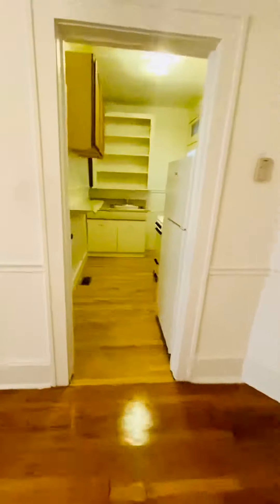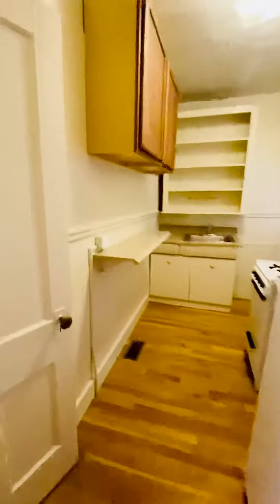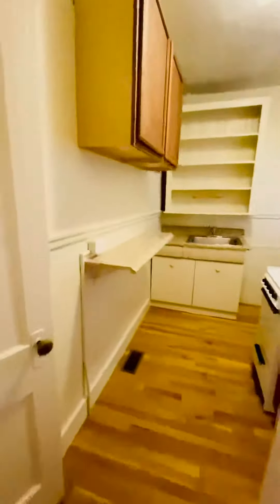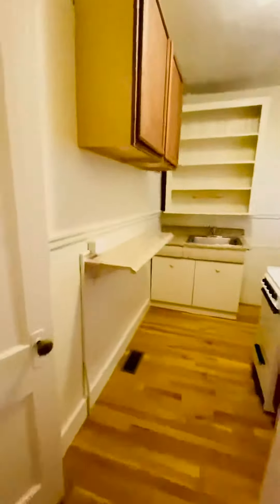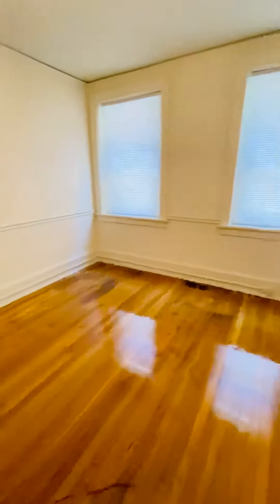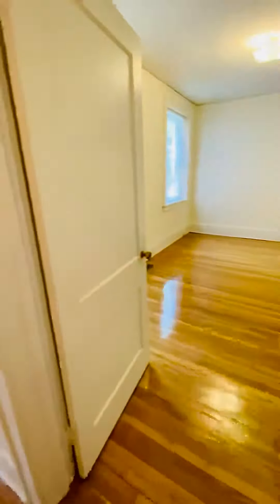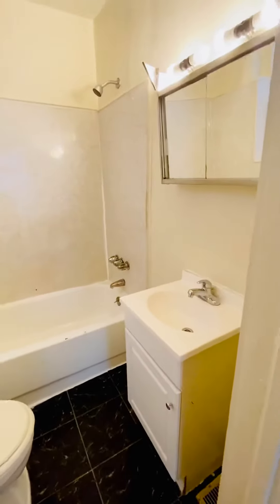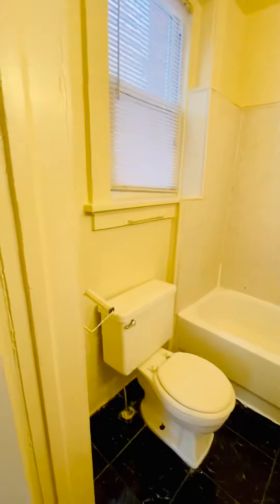3301 Grove 3